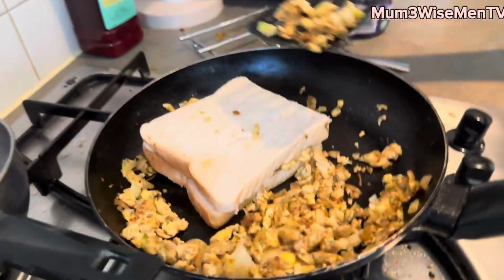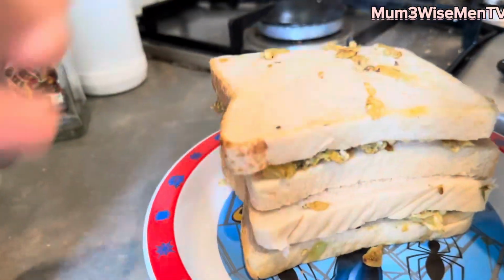My Son made breakfast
Hello,my Son made breakfast today,he called it scrambled eggs sandwich,join us in this video to see how boys can cook,time flies,can’t imagine that he has grown so big as to cook,watch and like this video to encourage him.thanks